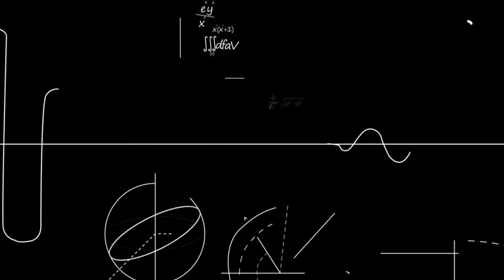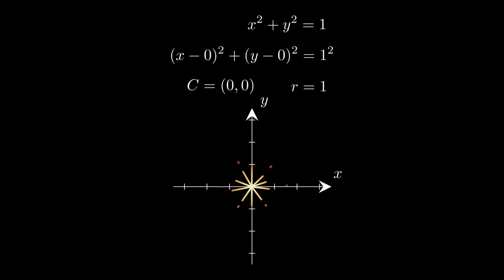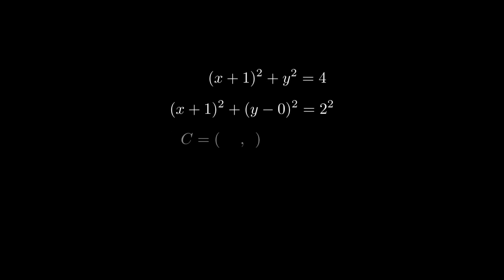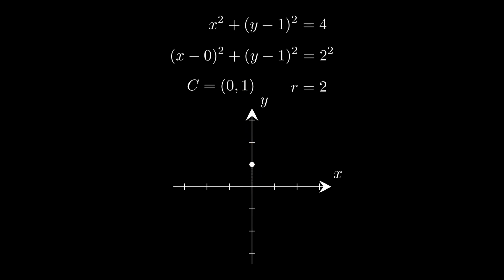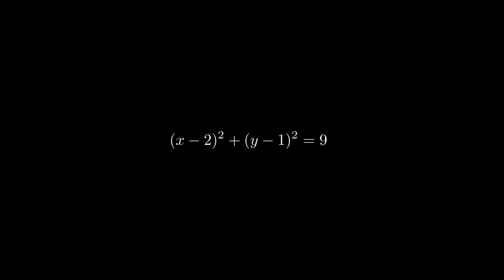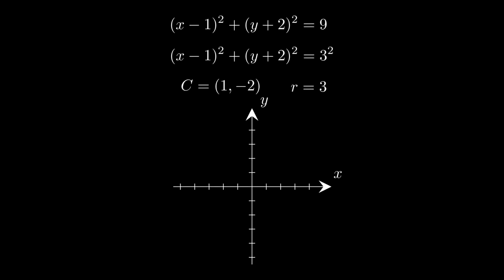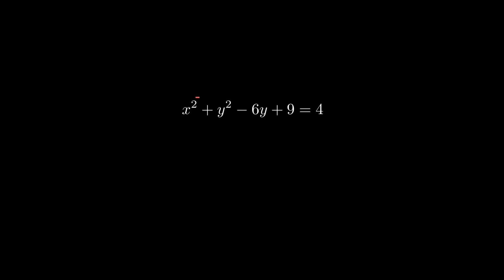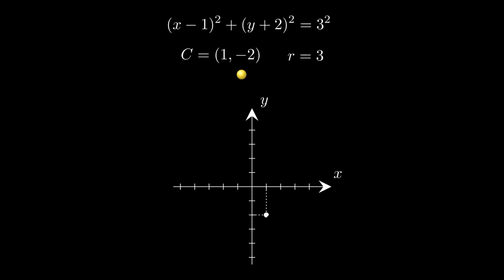Drawing Circles Simplified for High Schoolers: Math Made Easy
In this video, we're going to learn how to graph circles from equations. This is a great tutorial to learn how to correctly draw basic shapes and equations.

After watching this tutorial, you'll be able to graph circles from equations with ease! This is a great skill if you want to learn more about geometry or solve equations. So watch this video and learn how to graph circles from equations!

📌 Receive Comprehensive Mathematics Practice Papers Weekly for FREEClick this link to get: ▶️▶️▶️

Timeline
0:00 Introduction
0:40 Drawing Circles that the centres are in the origin
2:57 Drawing Circles that the centres are not in the origin
7:45 Drawing Circles by finding centres and radii through the completing the square method